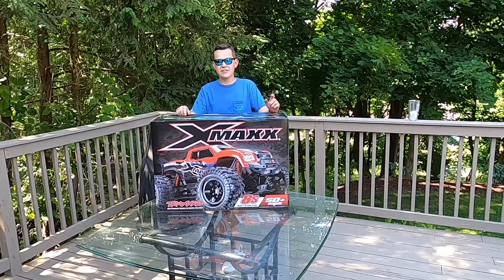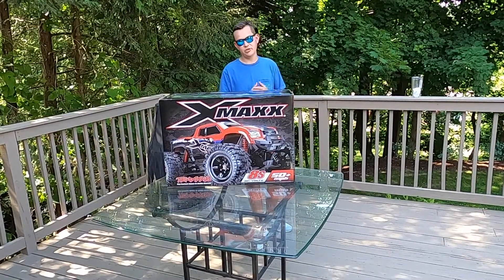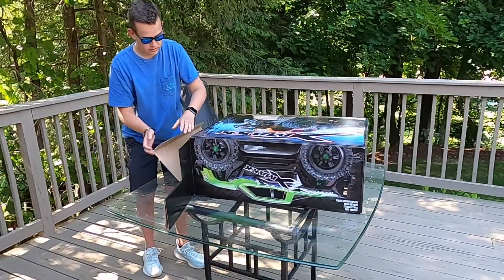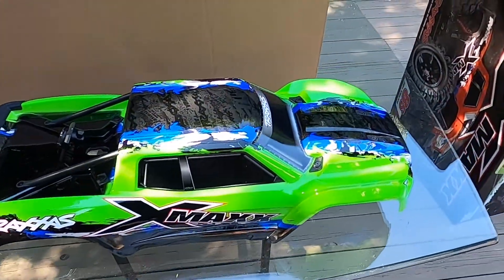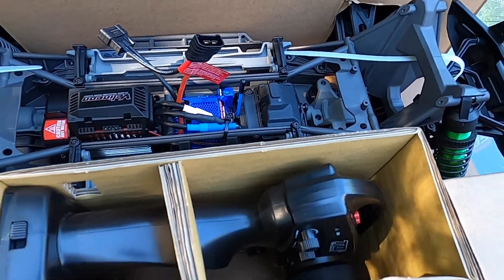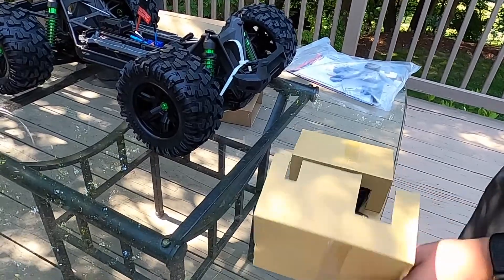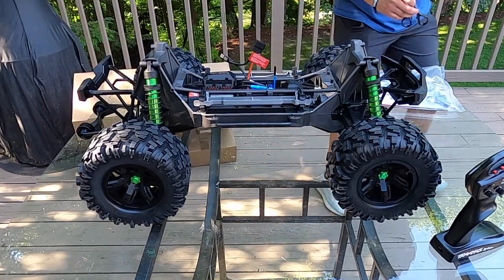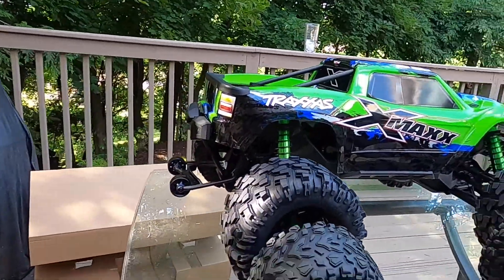TRAXXAS XMAXX UNBOXING!!!!!!!!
Welcome back to another video! Today we are unboxing the Traxxas Xmaxx! We have been looking at getting one of these to add to our arsenal of RC's. This thing is absolutely awesome! We cant wait to get some more content of bashing this thing! Enjoy :)